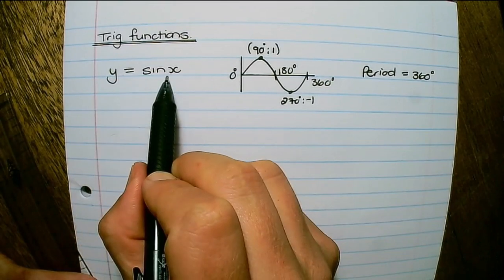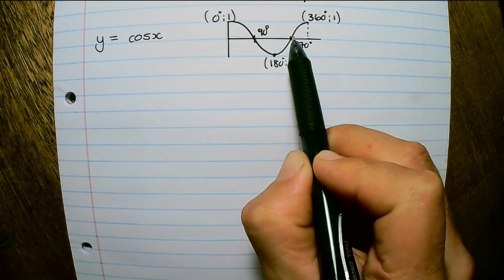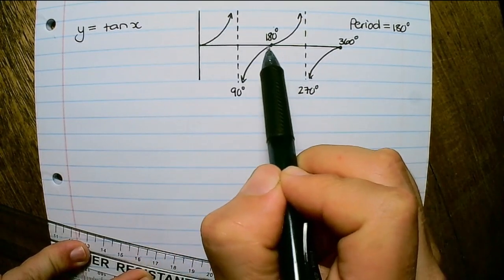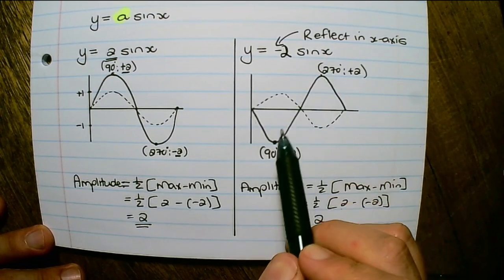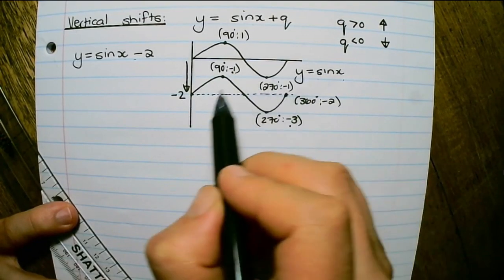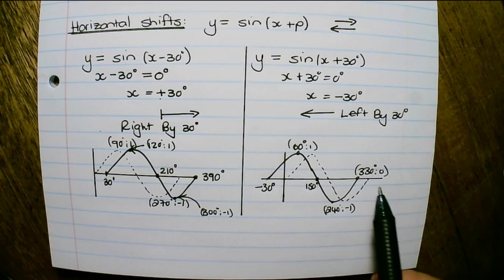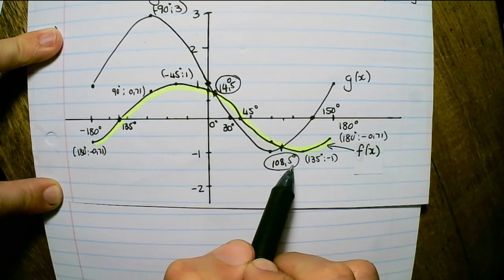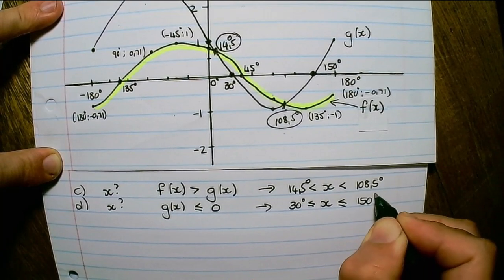Trig Functions Explained - Grade 11 and 12 Mathematics (Paper 2)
In this video we discuss trigonometric functions including:
* the sine graph (sin graph)
* cosine graph (cos graph)
* tan graph
* period changes
* vertical shifts
* horizontal shifts
* amplitude
* reflection
* intersection
* drawing trig graphs

this is for Grade 11 and 12 Mathematics, this content is covered in Paper 2 during examinations.